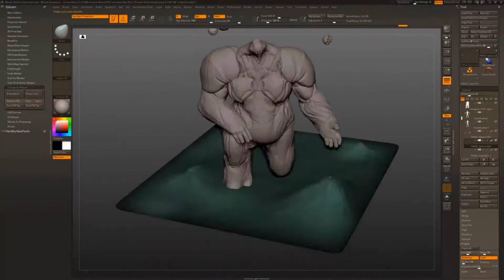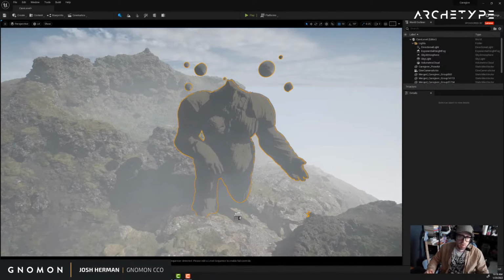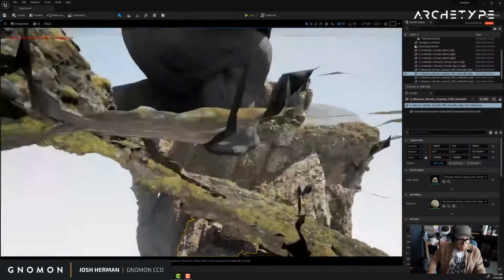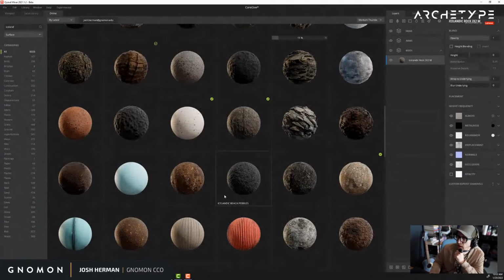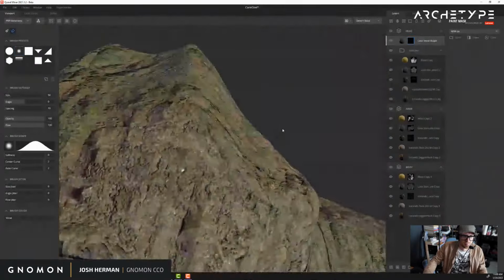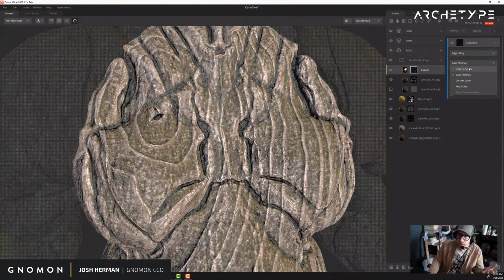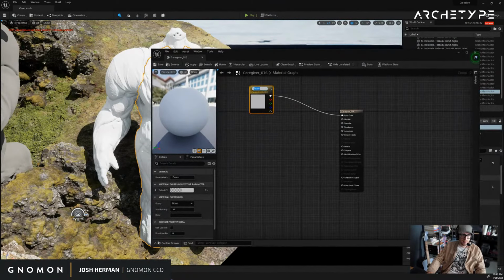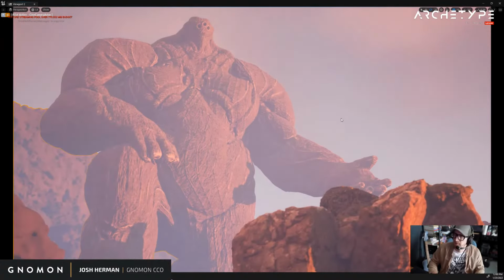CREATING A FANTASY ENVIRONMENT IN UNREAL 5 [Archetype with Josh Herman, The Caregiver - Episode 4]